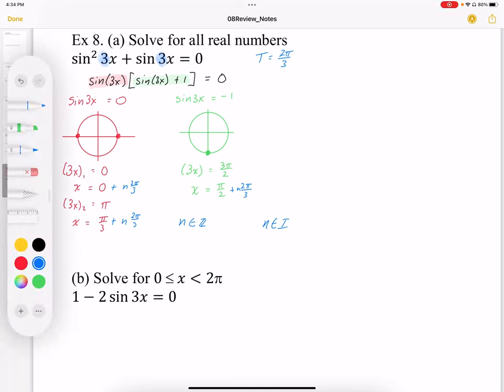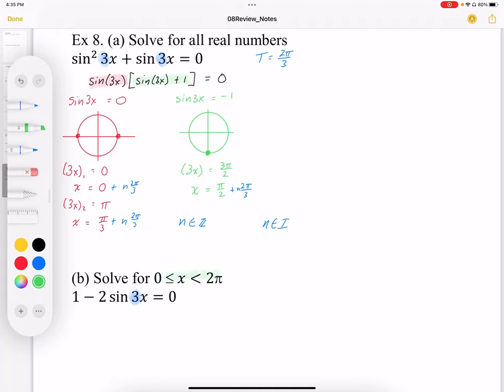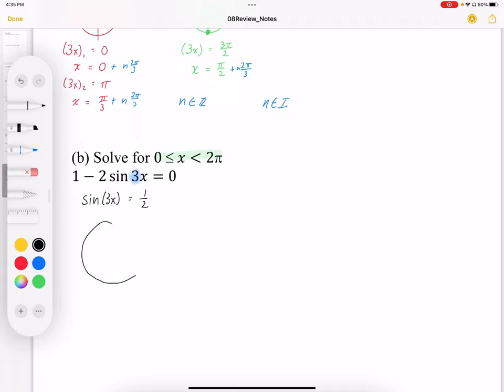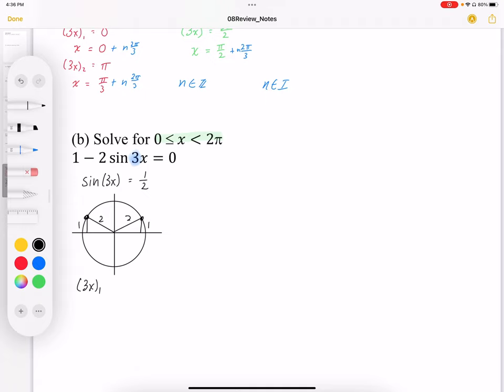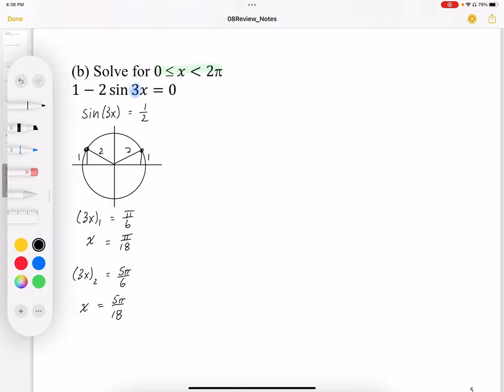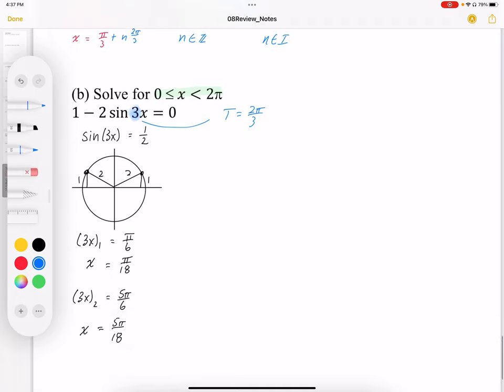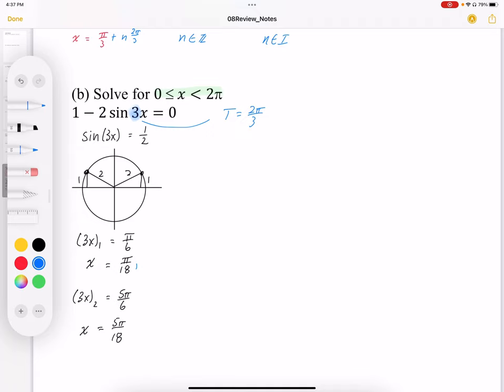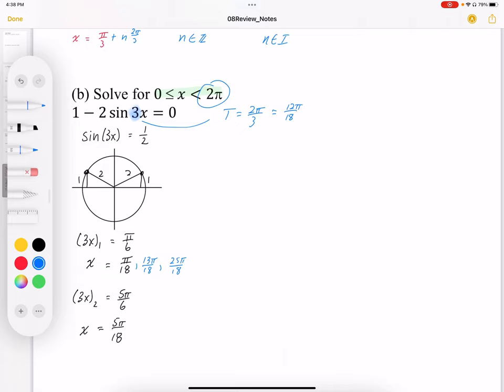08 Review of Trig Identities Part7